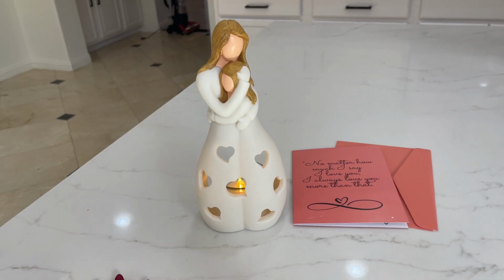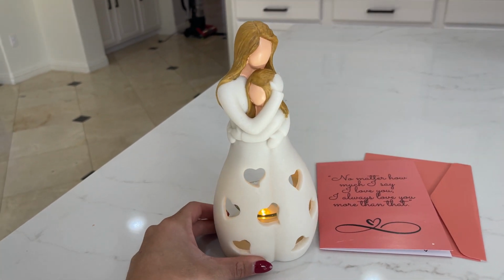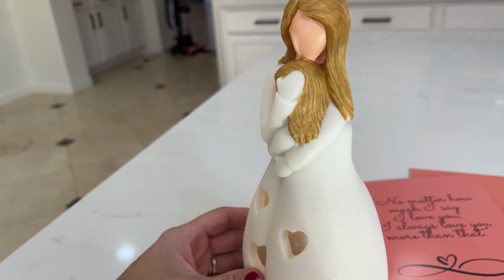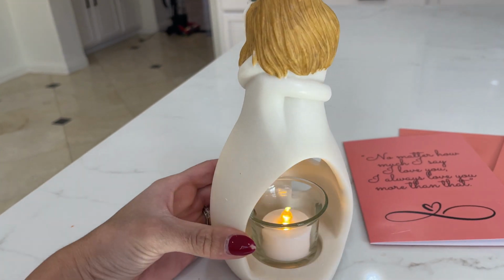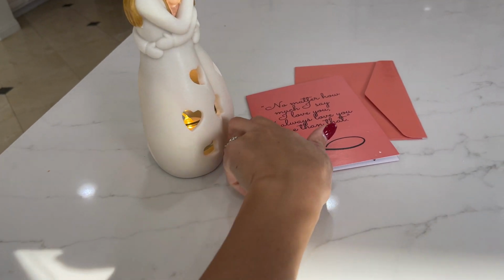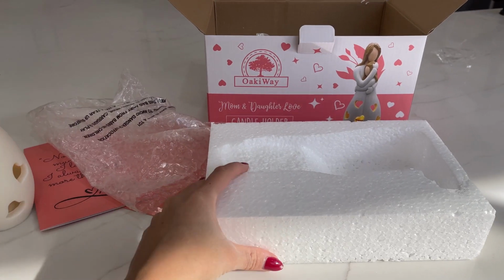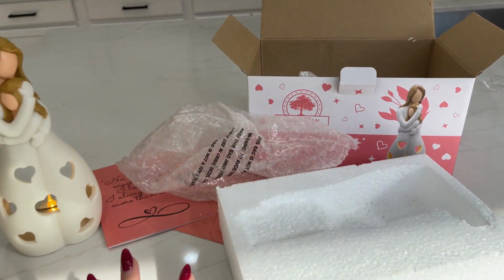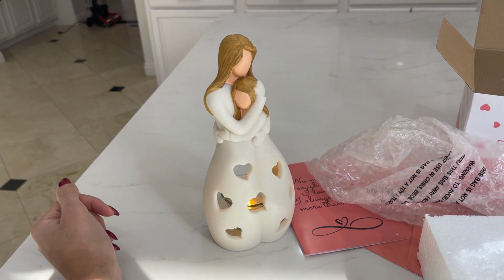OakiWay Gifts for Mom from Daughter Candle Holder Statue Review - Is It Worth It?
Searching for a heartfelt present for your mom or daughter? The OakiWay Candle Holder Statue not only symbolizes the unique bond you share, but also adds a warm, flickering glow to any room—sans the fire hazard, thanks to its LED candle. Each statue is hand-painted, ensuring a one-of-a-kind art piece that's as special as your relationship. It's durable, ready to gift with a card included, and at 9 inches tall, it's a perfect decorative keepsake that'll keep the sentiment alive for years to come. A meaningful gesture for any occasion that says "I love you" in more than words.